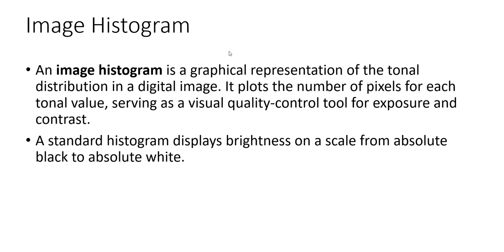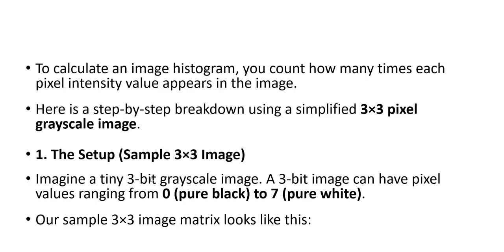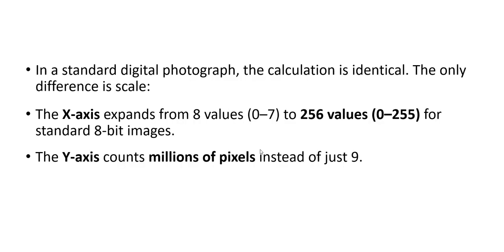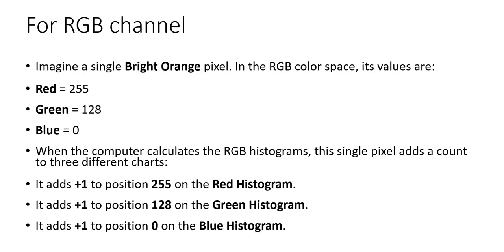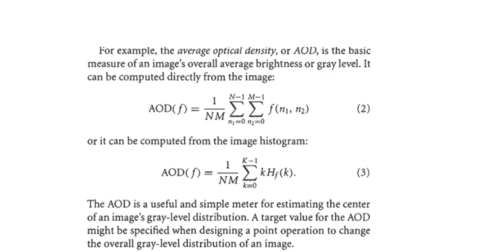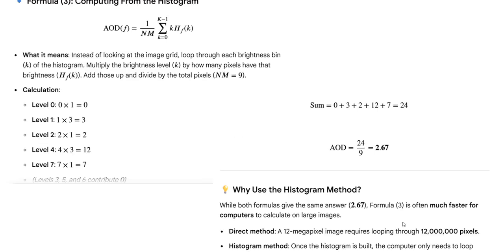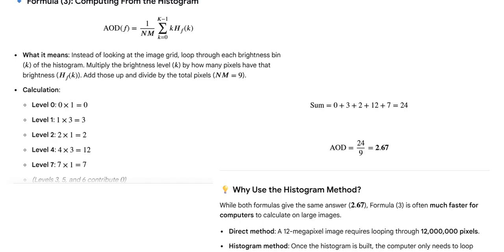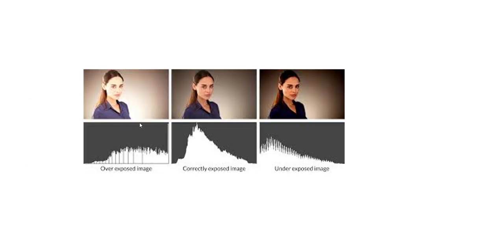Image Histograms Made Easy: Reading Brightness Like a Pro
Learn how image histograms help analyze brightness and contrast in digital images. This lecture explains grayscale and RGB histograms, shadows, midtones, highlights, histogram interpretation, and why histograms are widely used in cameras, image editing, and computer vision.